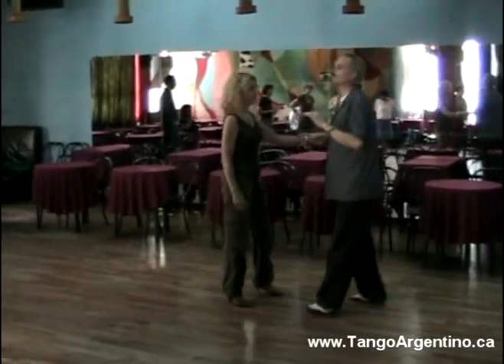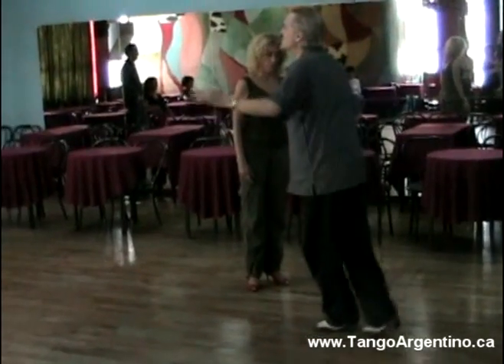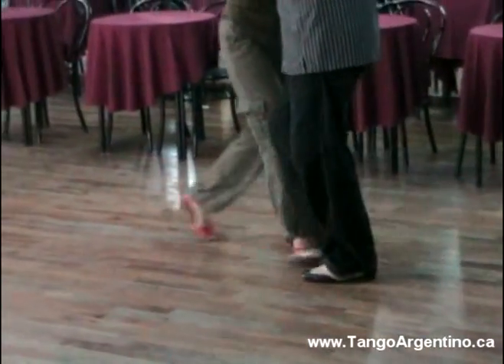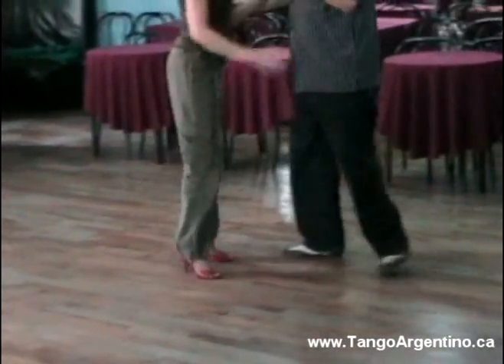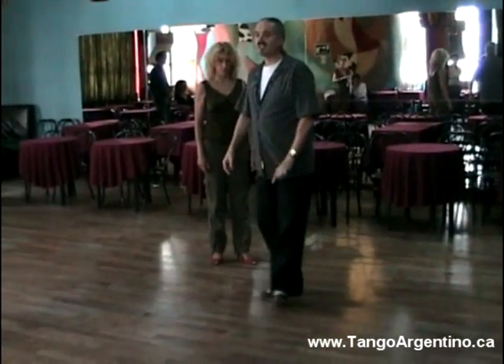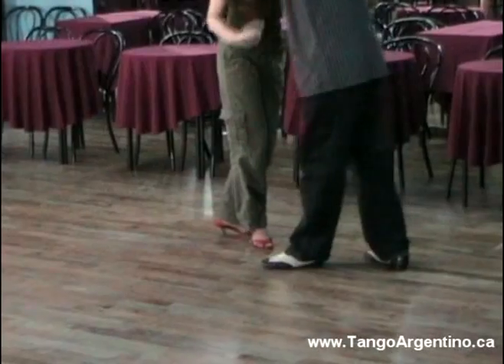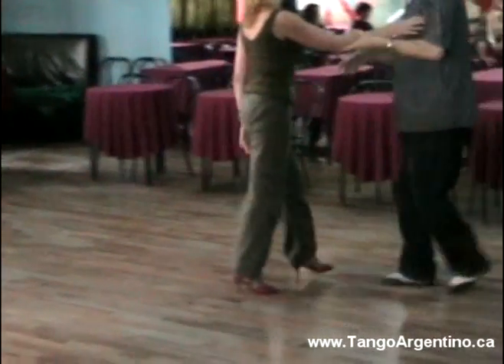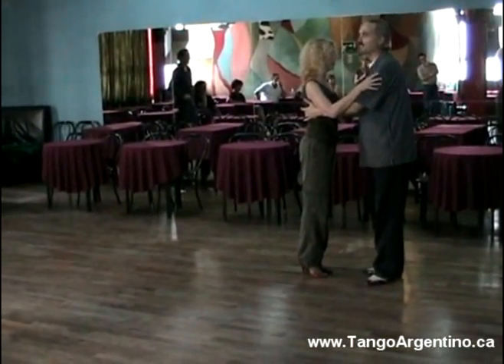Argentino Tango Class - Crosses for Men and Women Advn.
Class at El Beso By Oscar and Mary Ann Casas - Advanced Crosses for men and women.